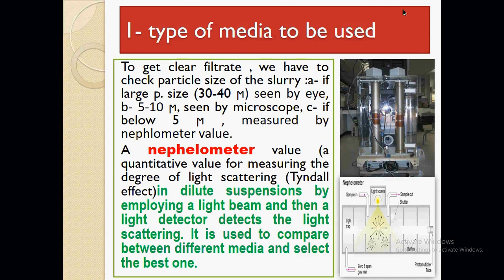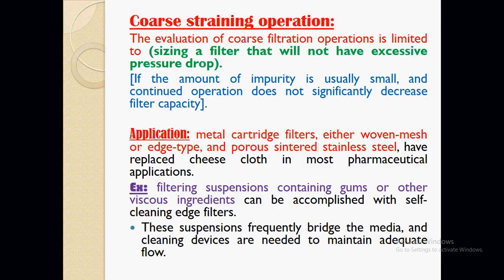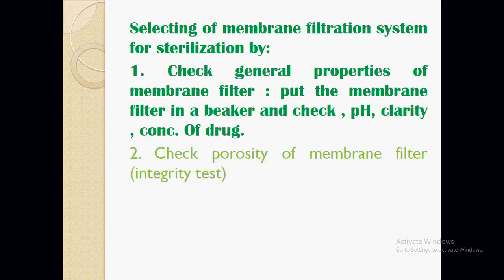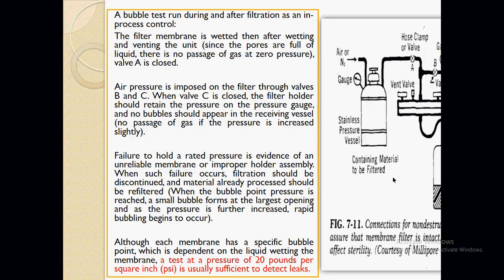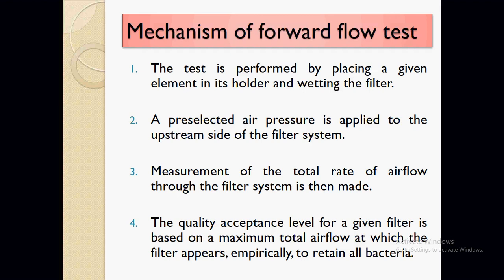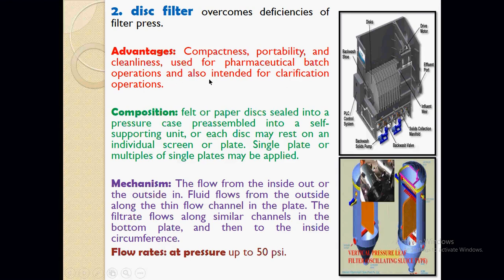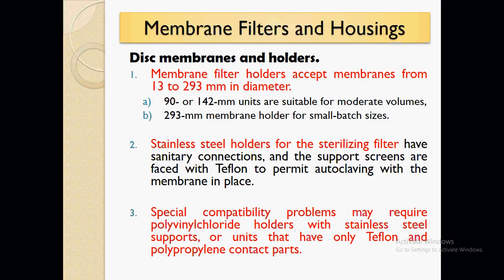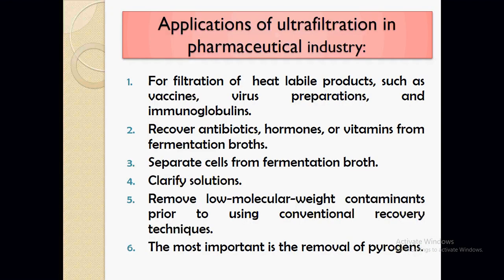Filtration part 2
By Prof. Dr. Nidhal Khazaal in 18/6/2020